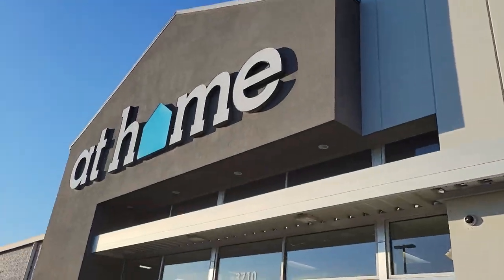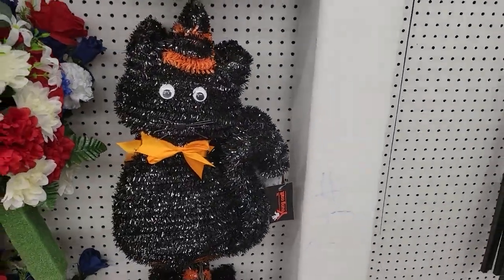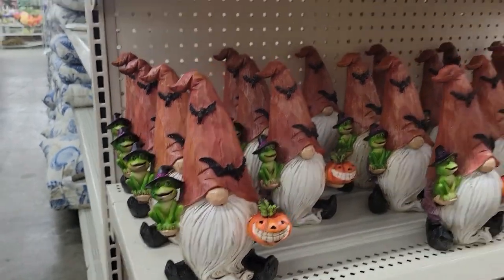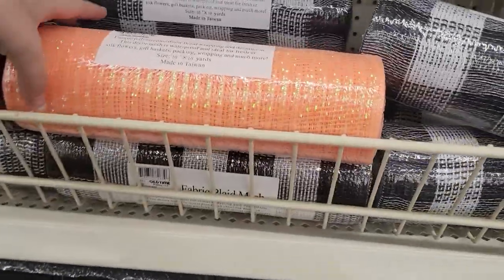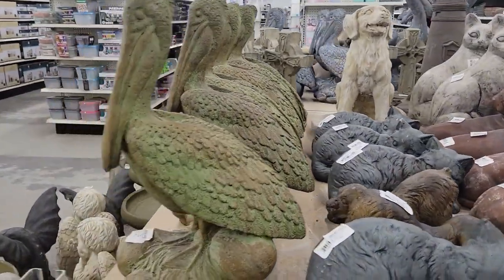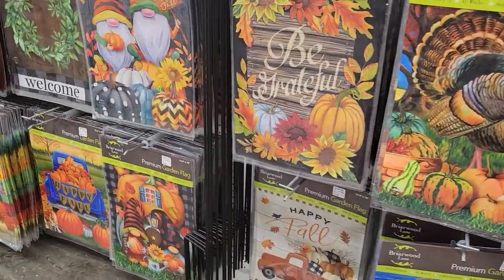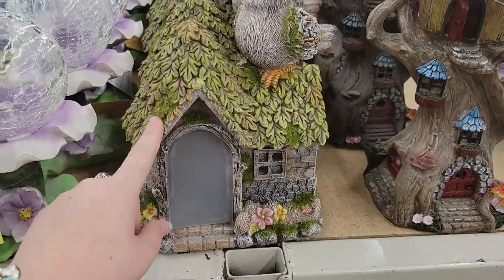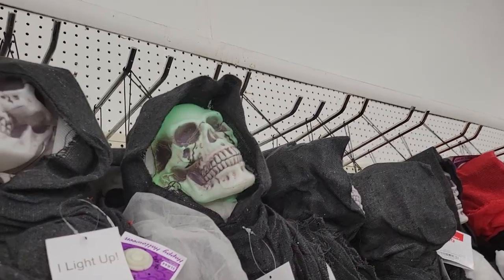Halloween Hunting--Old Time Pottery 2022, First Look of the Year!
Our first Halloween hunt at Old Time Pottery for the season, and we actually see some things! :)

Jennie
2917 Short Vine St, Box 19968